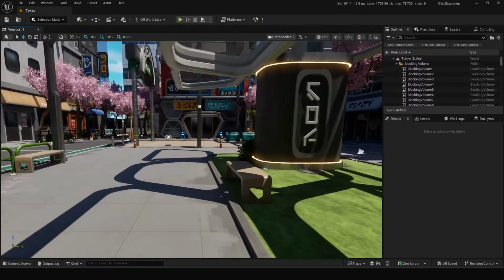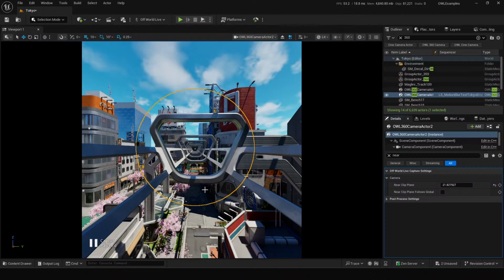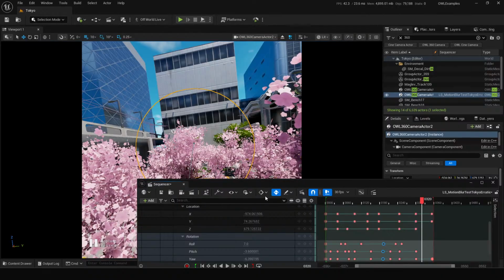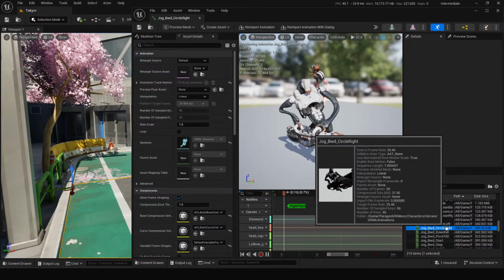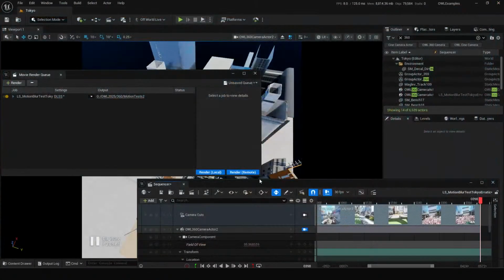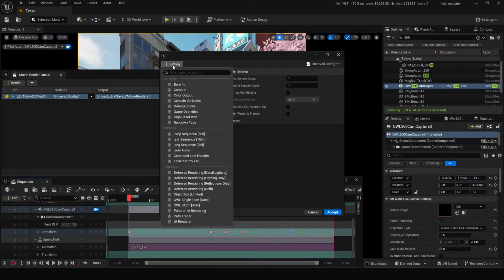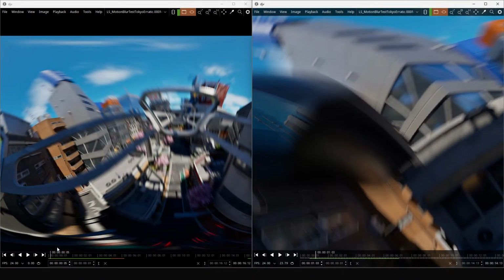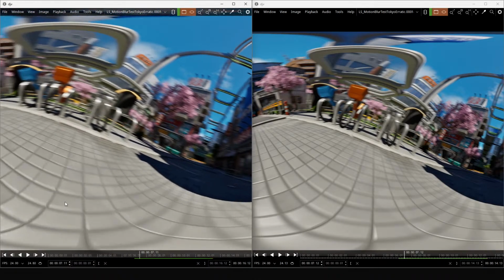Testing more Movement in Unreal Engine Renders | OWL 360 Hangouts #25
With a great balance of performance and image quality found when creating animations that have simple forward motion, let's look at other forms of movement, such as fast erratic movement and skeletal mesh animation, and see how the render settings fair in these scenarios.

Topics will include:
360 Rendering Pipeline tips,
Colour Workflows,
Stereo 360 Rendering,
Output types,
Ultra High Res Renders,
Post Production,
360 Cam capabilities